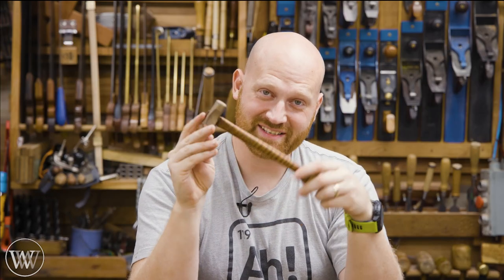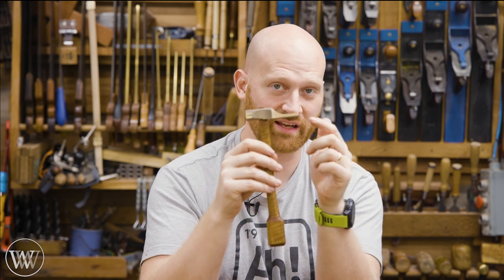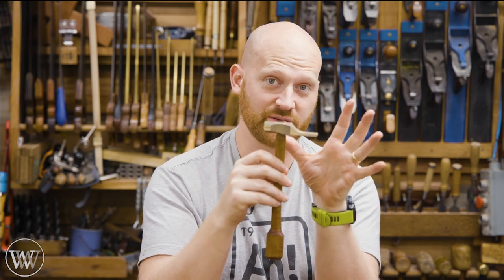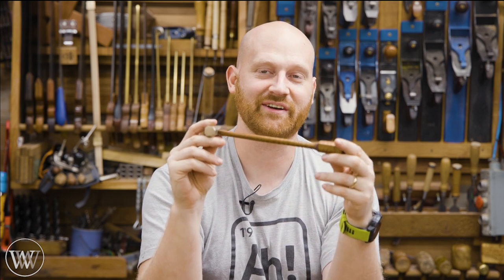Making My Plane Adjustment Hammer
Andrew Wilson
Brian Suker
Kenny-Anjanette Horn
Christopher Brown
Alex Adams
Ian McElcheran
Russell Gough